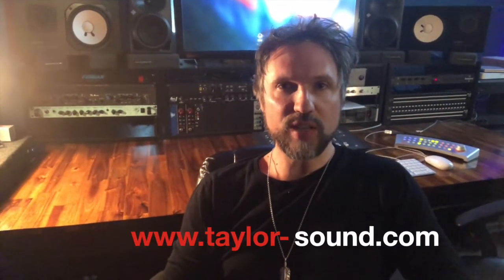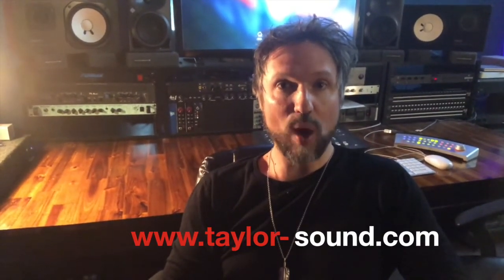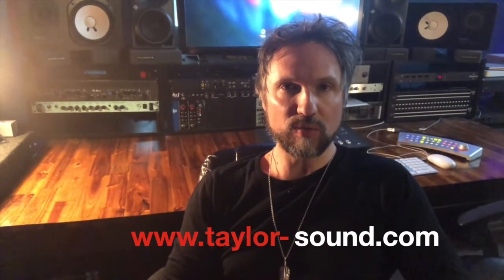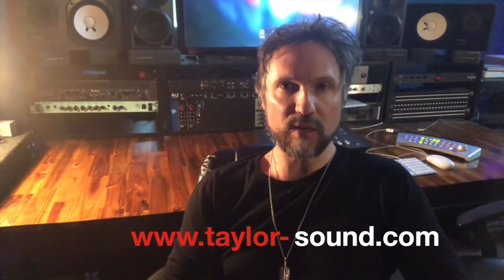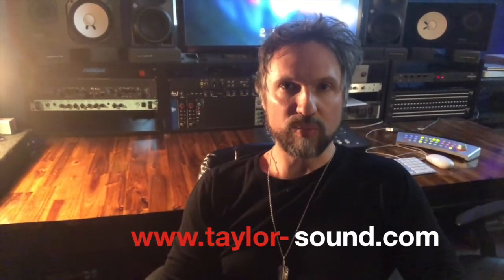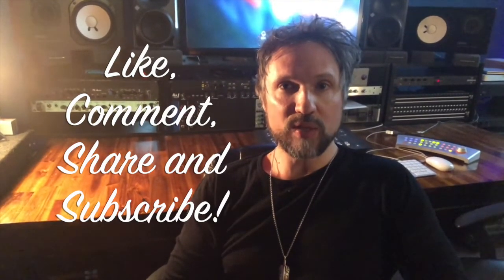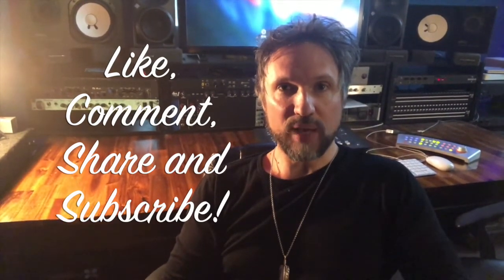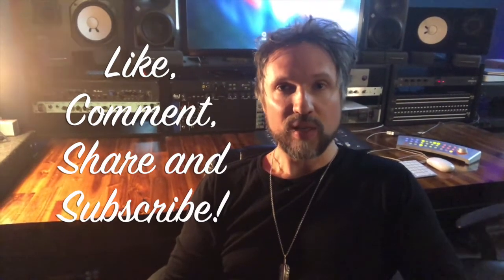How to Listen in the Recording Studio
Different parts of the control room sound different.